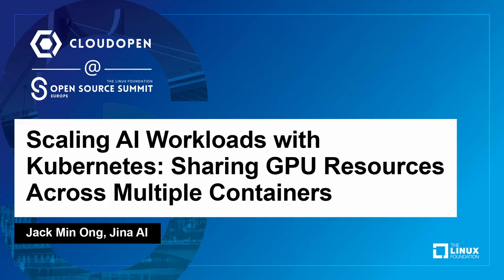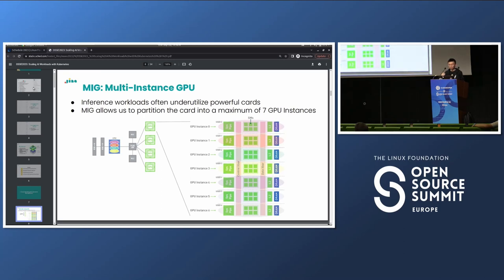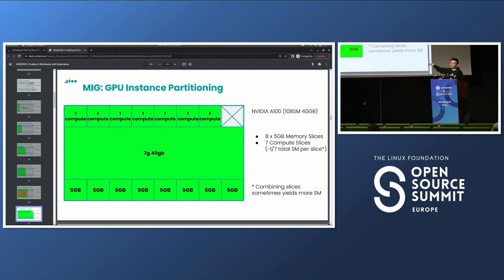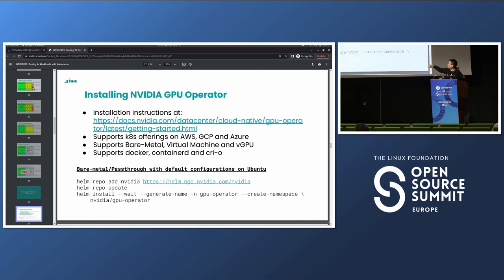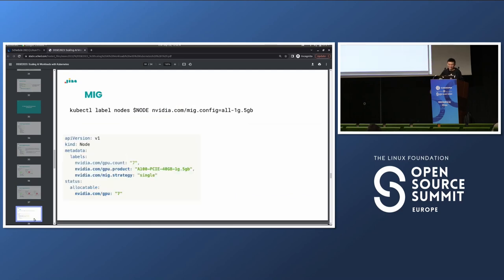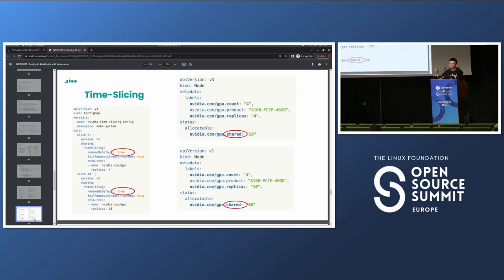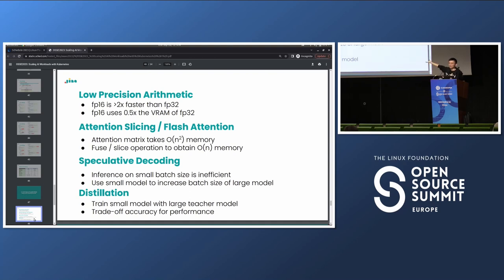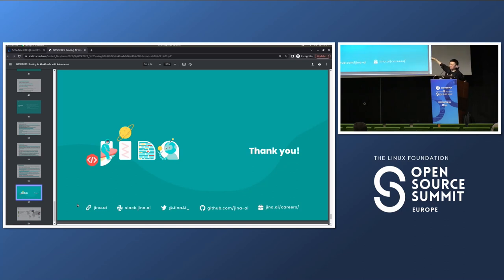Scaling AI Workloads with Kubernetes: Sharing GPU Resources Across Multiple Containers - Jack Ong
Scaling AI Workloads with Kubernetes: Sharing GPU Resources Across Multiple Containers - Jack Min Ong, Jina AI

With the rise of AI and machine learning applications, GPU resources have become a critical bottleneck in scaling infrastructure to efficiently serve AI workloads. Kubernetes, an open-source container orchestration platform, provides a solution to this problem through the NVIDIA device plugin which allows multiple containers to share access to GPU devices. In this talk, we will explore how Kubernetes can be used to efficiently scale AI workloads by sharing GPU resources across multiple containers. We will discuss the challenges of GPU resource management, explore various techniques for optimizing GPU usage and set resource limits to ensure fair and efficient allocation of GPU resources among containers. By the end of this talk, attendees will have a solid understanding of how Kubernetes can be used to share GPU resources across multiple containers, allowing them to make the most of their GPU investments and achieve faster, more accurate results in their AI applications.